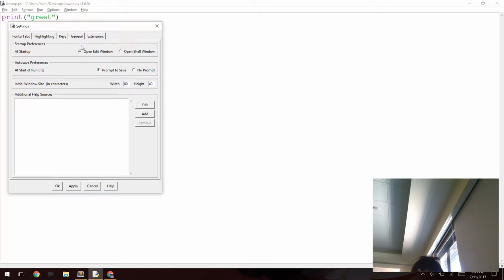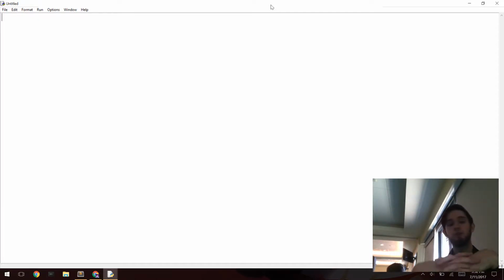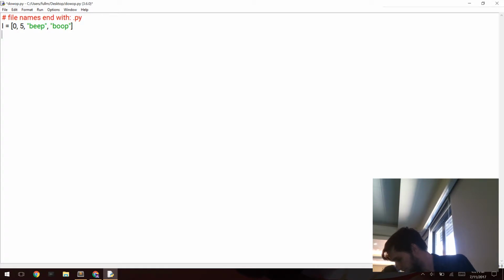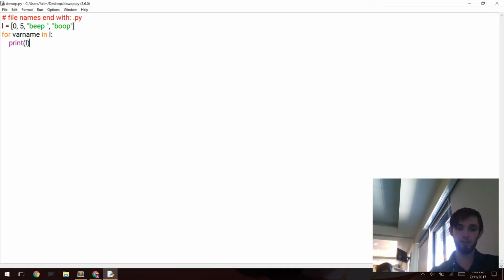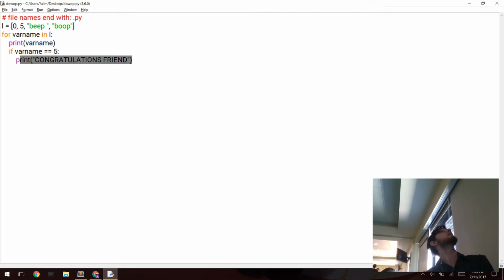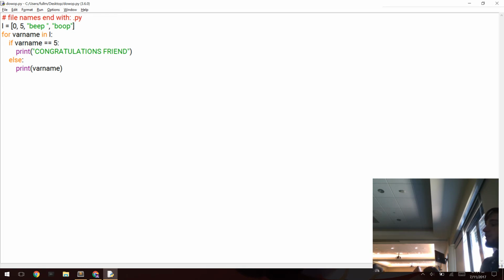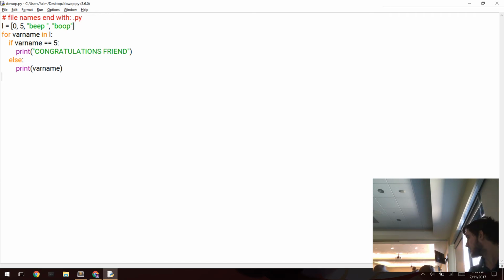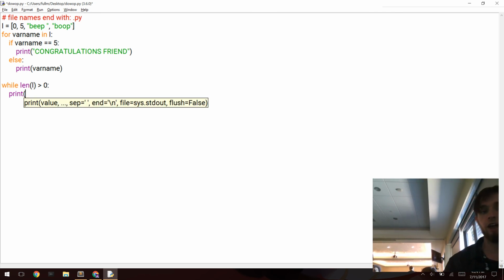Instruction Time 4 - Using IDLE and for loops.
Review of data types and if statements, opening IDLE,. Intro to lists / iterables, and for loops.